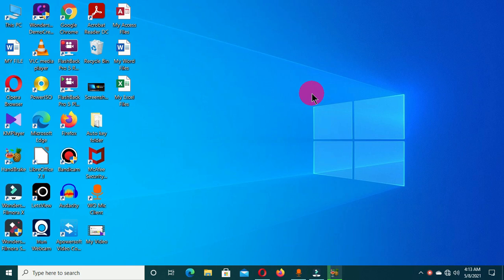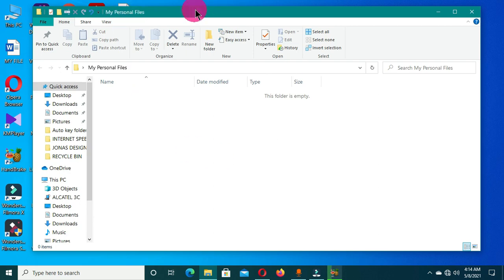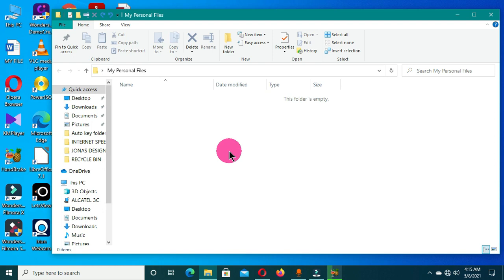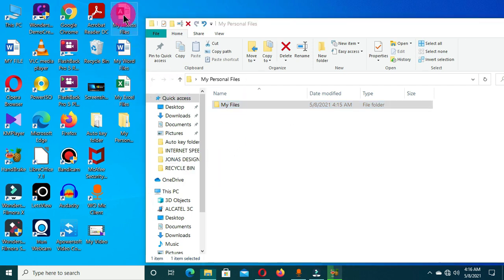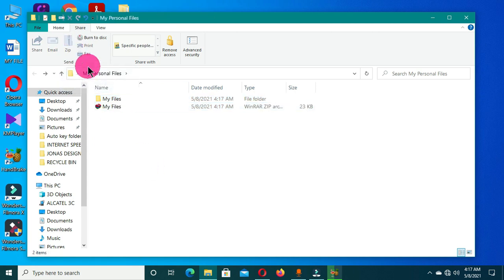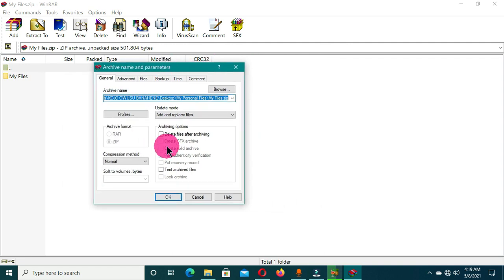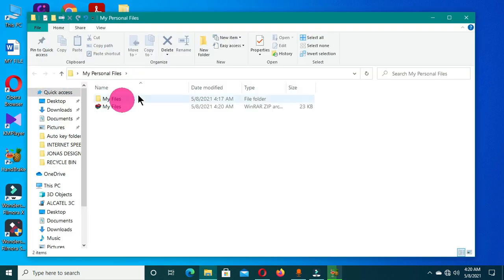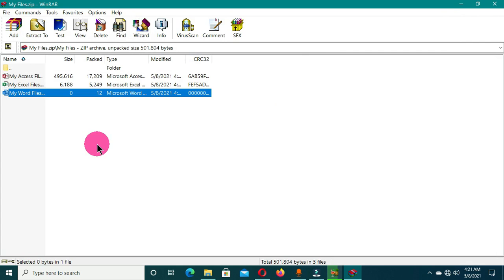How To Password Protect A Folder With Files in Windows 10 I Part 2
Hello viewers, In this video we will learn how to protect our important files on the computer and also prevent other people from getting access to this files. Sometimes you have to encrypt your files which has your confidential elements. This video will guide to do so. When you are encrypting your files, you have to make sure to keep it safe. These passwords are case - sensitive